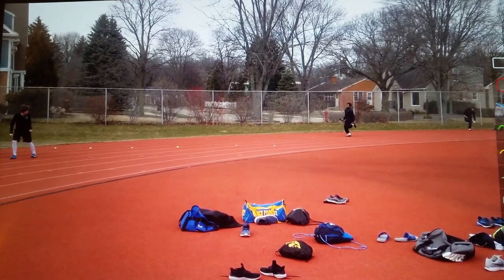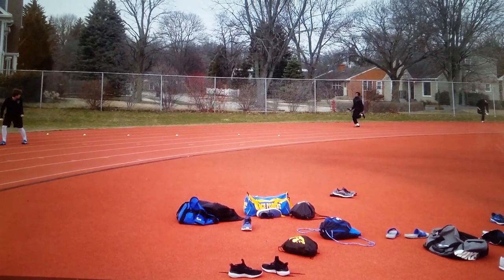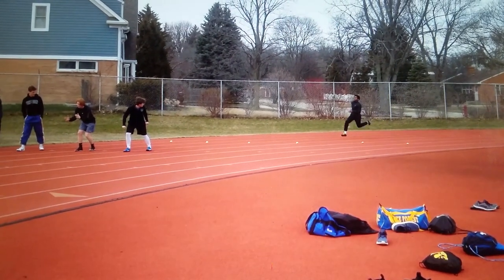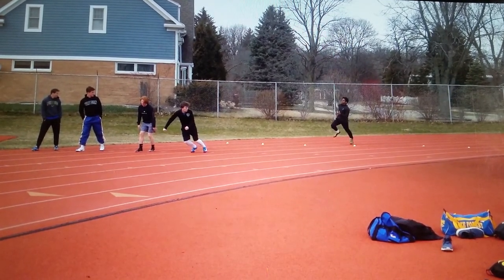LFHS 4x100m Practice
Description of good and bad 4x100m Relay handoffs in practice.